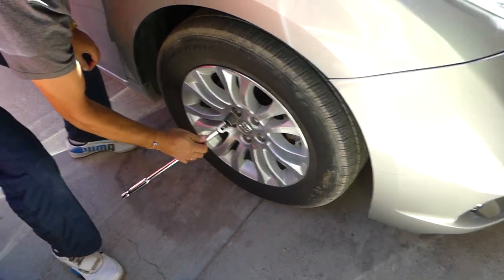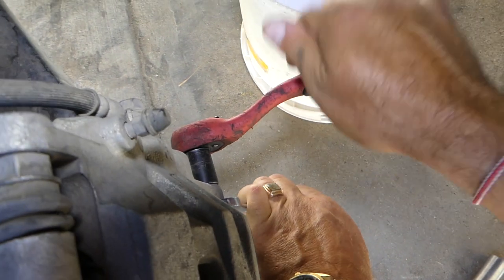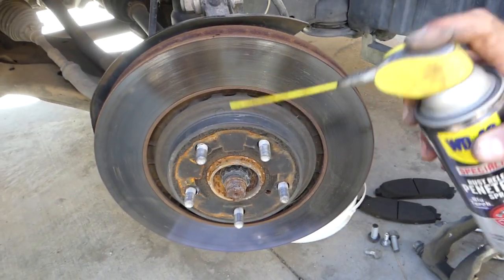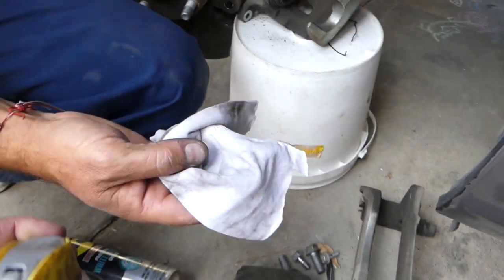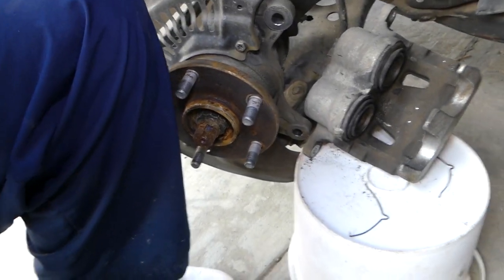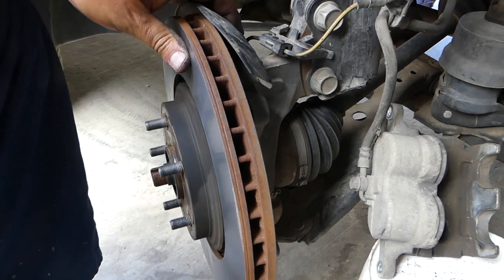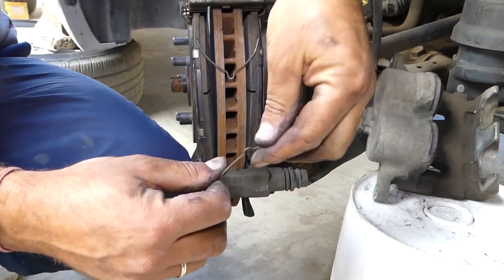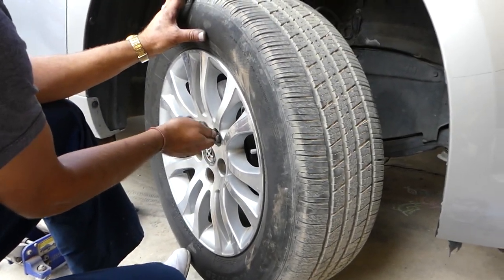HOW TO REPLACE FRONT BRAKE PADS ON TOYOTA SIENNA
►Brake Grease

Hey guys, in this video we will demonstrate how to replace front brake pads on Toyota Sienna. We demonstrated on a 2011 Toyota Sienna XLE brake pads replacement. Here is the playlist with more TOYOTA SIENNA REPAIR VIDEOS
 This might be helpful for the whole generation from 2011 to 2018:
2011 Toyota Sienna Front Brake Pads Replacement
2012 Toyota Sienna Front Brake Pads Replacement
2013 Toyota Sienna Front Brake Pads Replacement
2014 Toyota Sienna Front Brake Pads Replacement
2015 Toyota Sienna Front Brake Pads Replacement
2016 Toyota Sienna Front Brake Pads Replacement
2017 Toyota Sienna Front Brake Pads Replacement
2018 Toyota Sienna Front Brake Pads Replacement